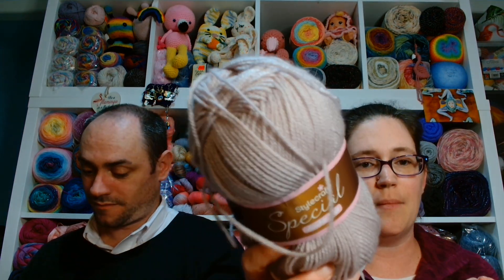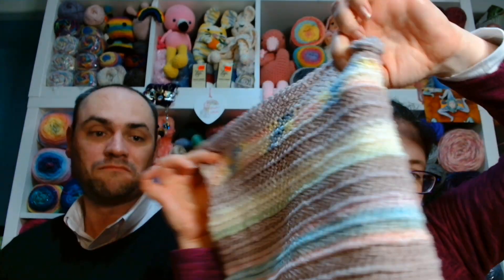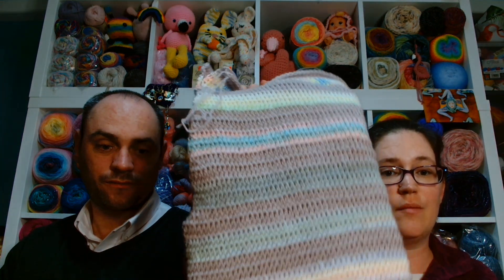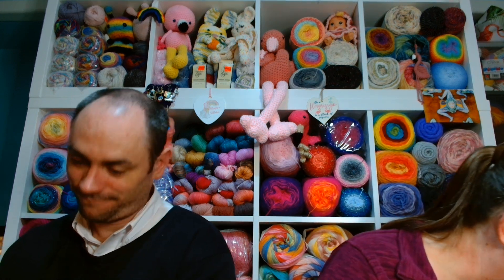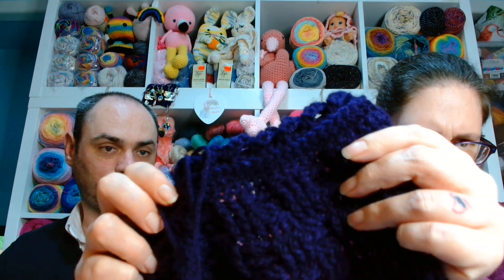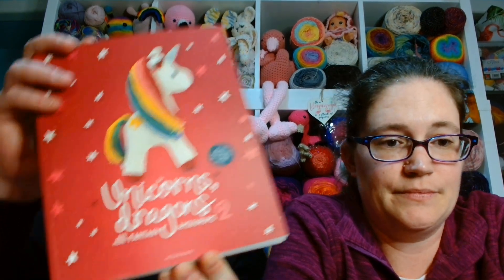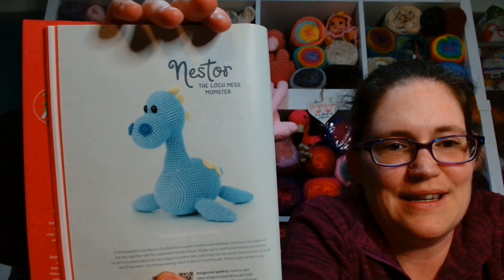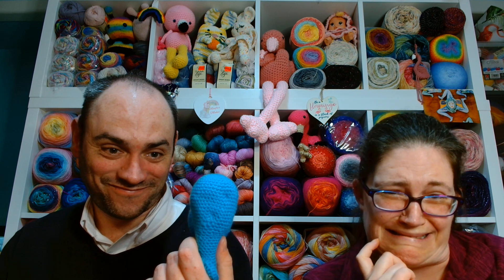Crochet Catch Up - 17/03/23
How much got done this week? Come find out!

PATTERN MENTIONED:
Celtic Cable Throw -